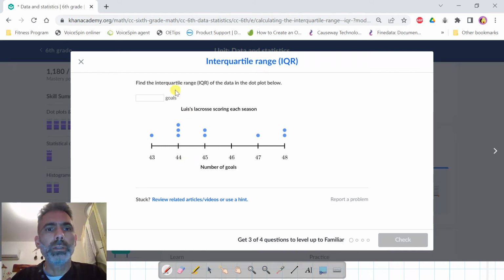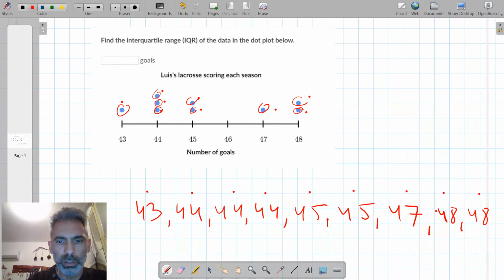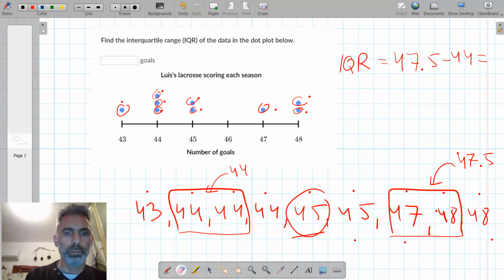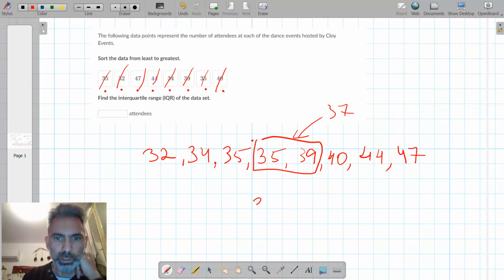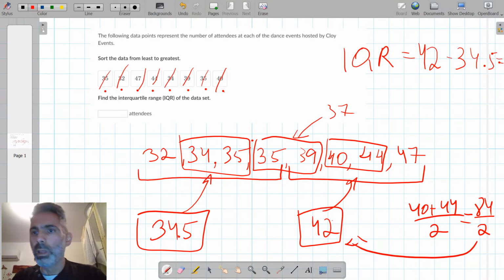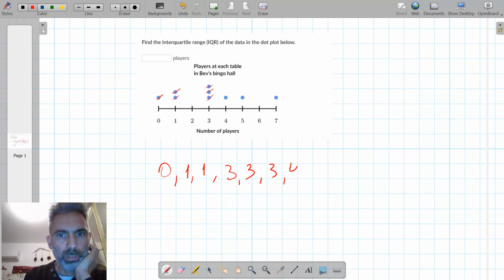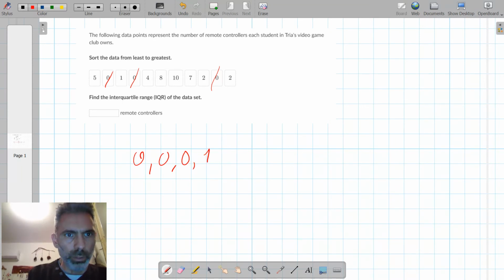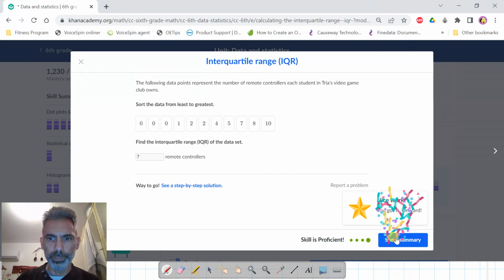Interquartile Range - IQR - 6th Grade Statistics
Hi,

In this video I practice solving problems of calculating the interquartile range  - IQR.